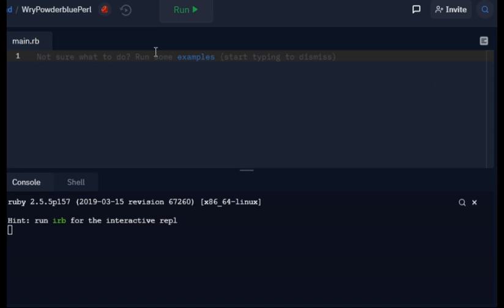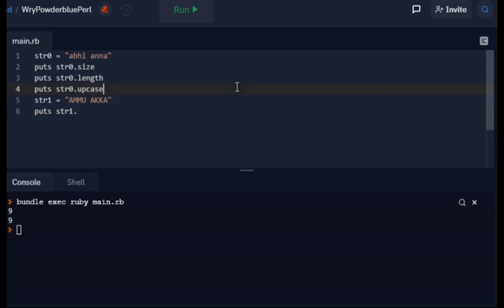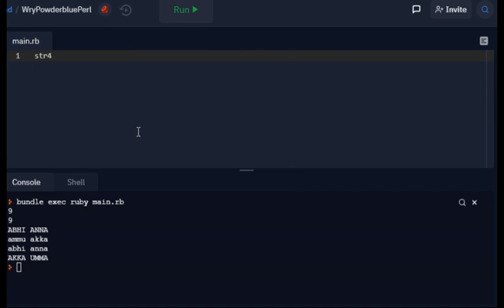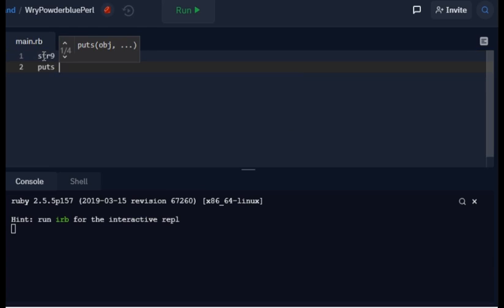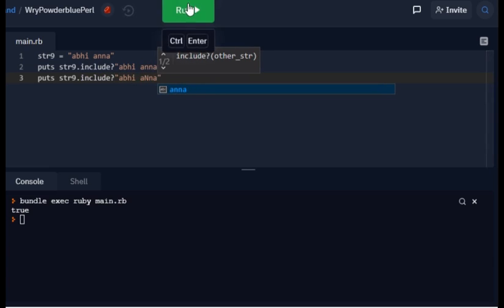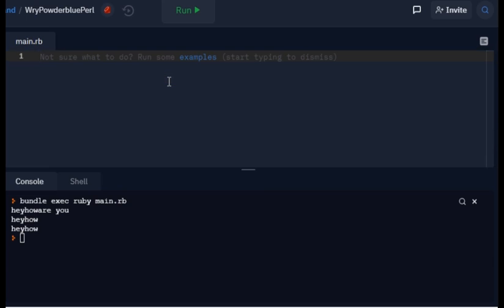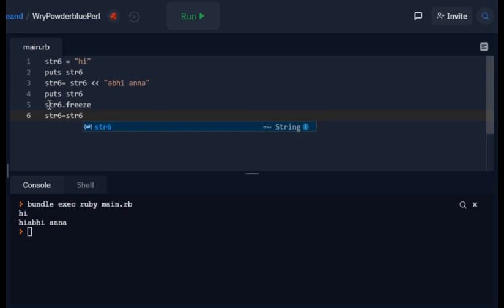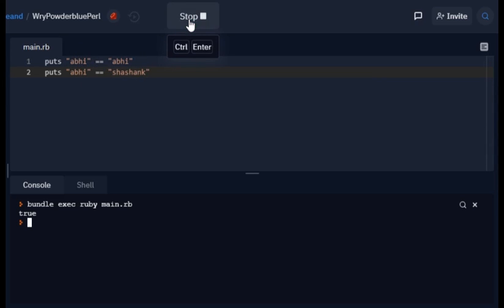#5 String operations in Ruby